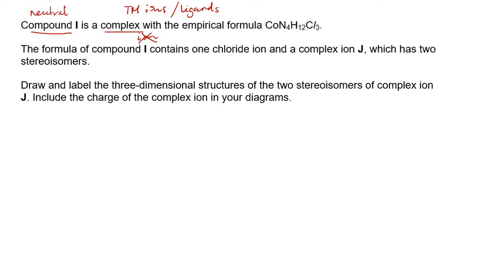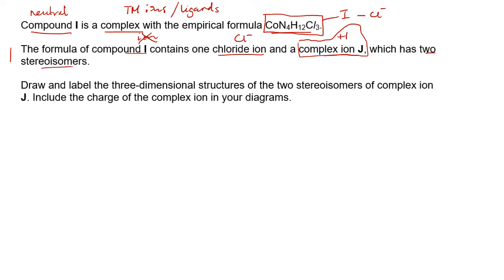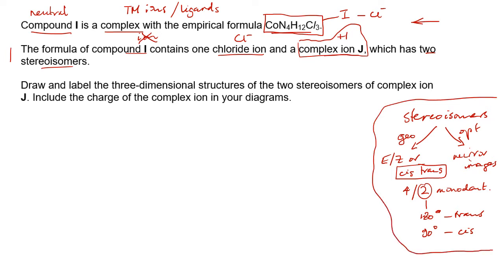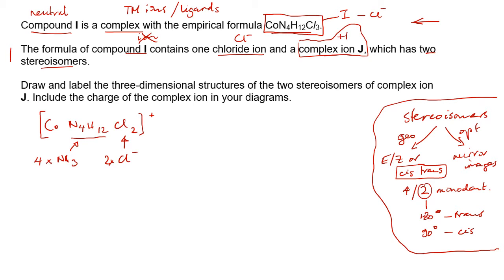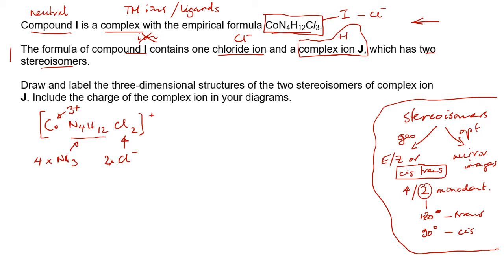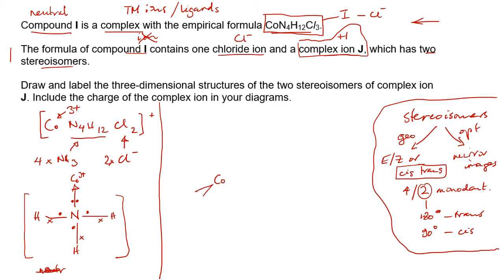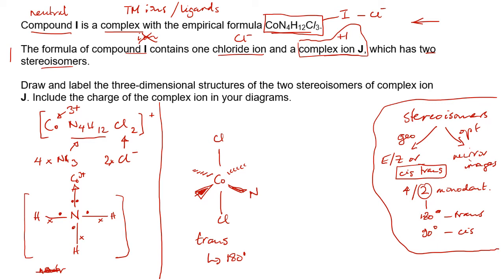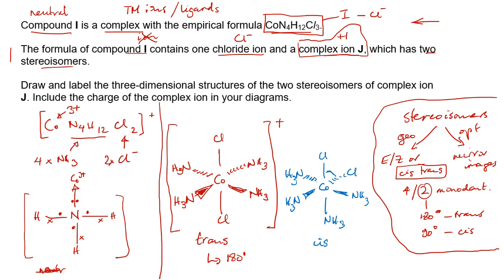Complex ion stereoisomers extension question